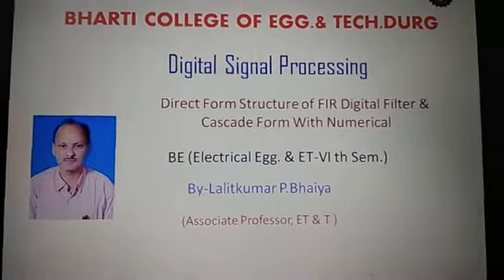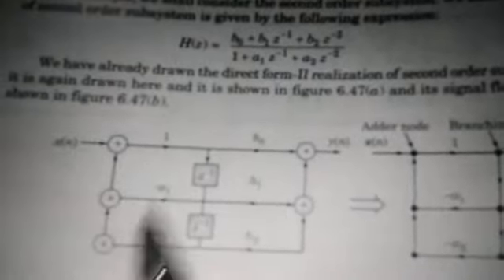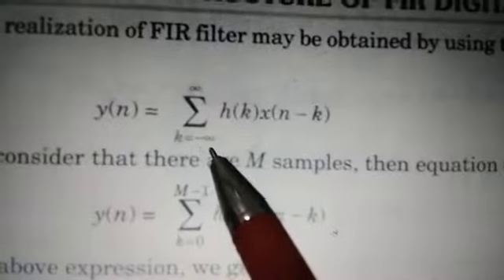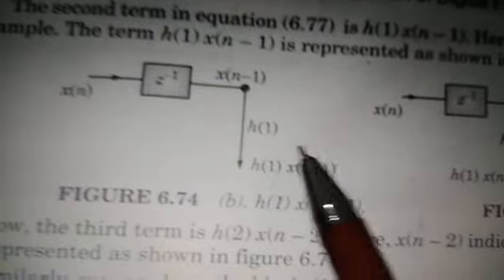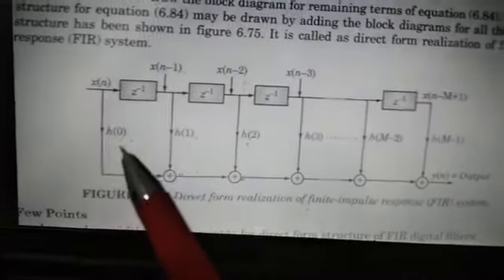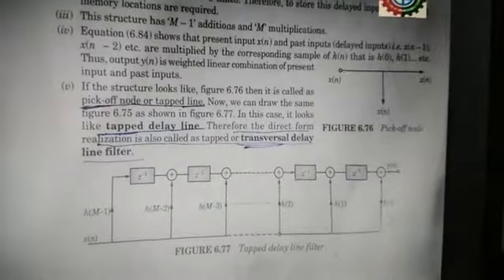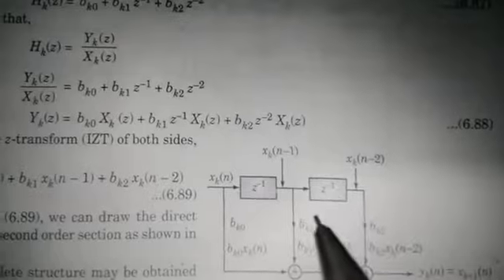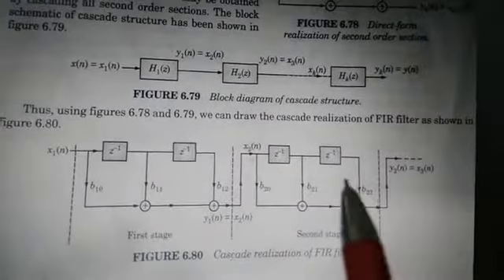DF structure of FIR DSP BY MR. L P BHAIYA